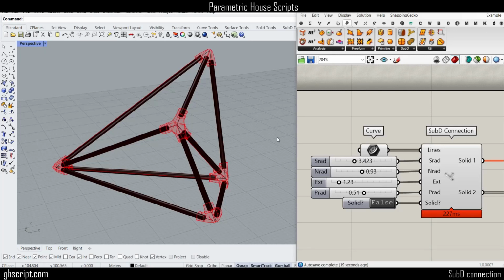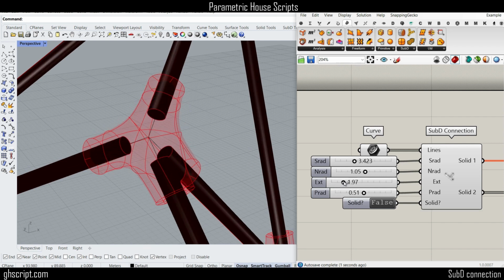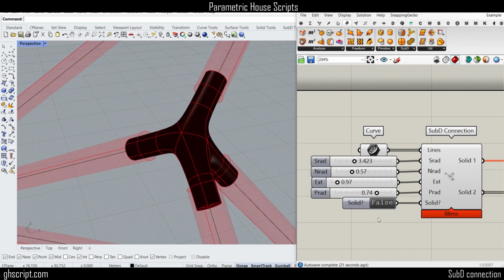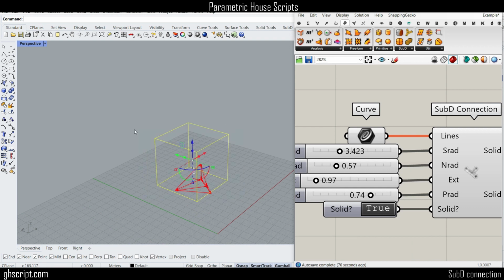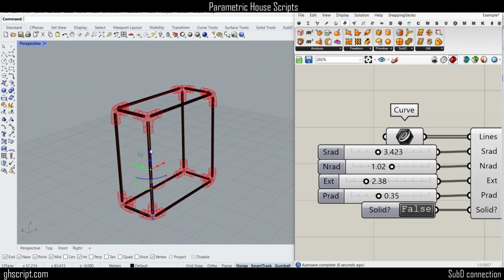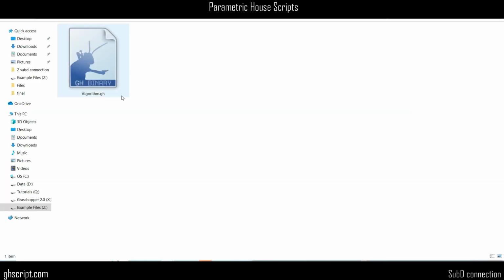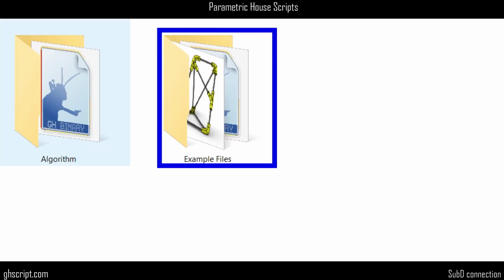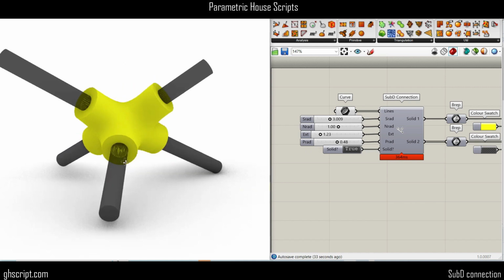SubD Connection (Grasshopper Script)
In this Grasshopper Script, you can convert a series of Lines or Curves into a Pipe+SubD connection.

Inputs
Lines : Base Lines or Curves for the connection
Srad : Sphere Radius for Nodes
Nrad : Radius for the Nodes
Ext : Extension of the Lines or Curves
Prad : Radius for the Pipes
Solid? : Make the final Solids?
Outputs
Solid 1 : The first set of Solids (Node or Pipes)
Solid 2 : The second set of Solids (Node or Pipes)